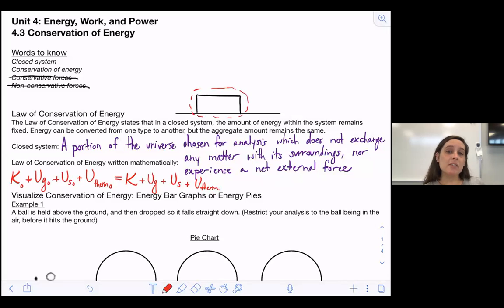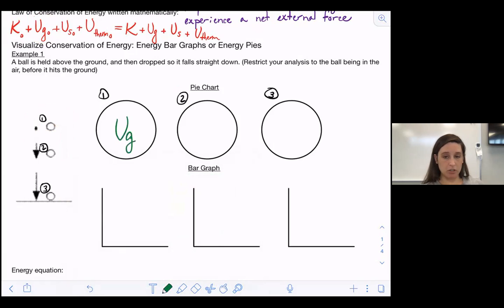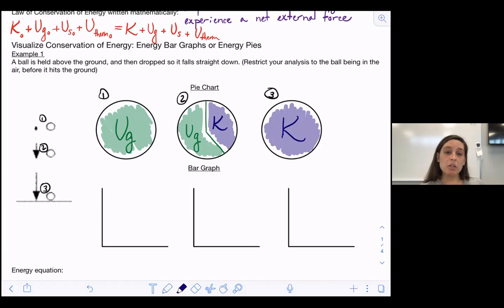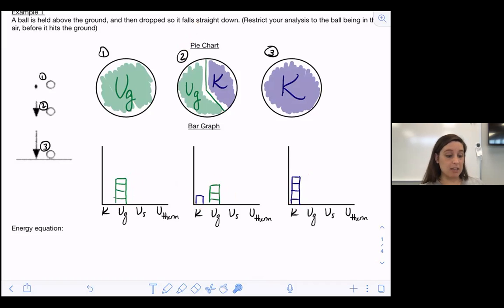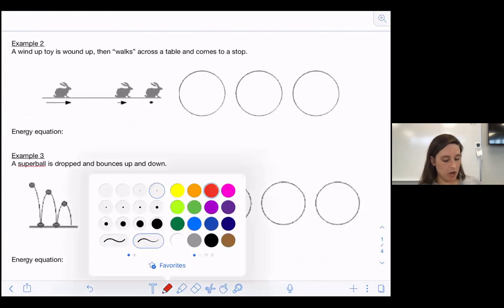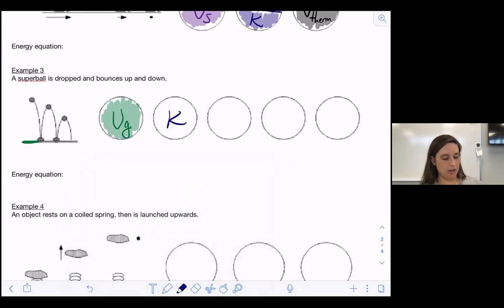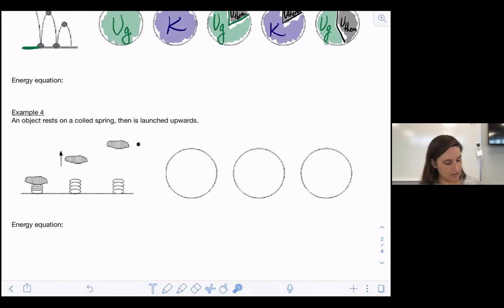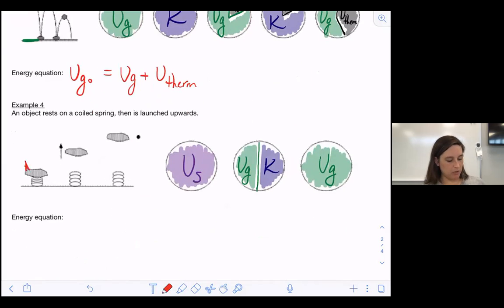4.3.2 Energy Pies